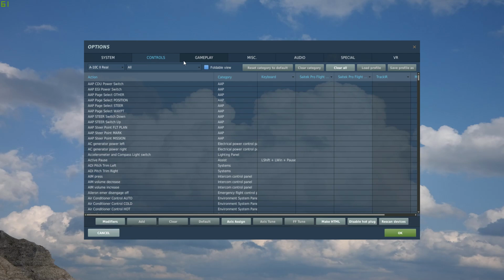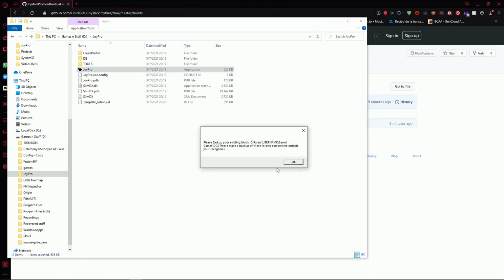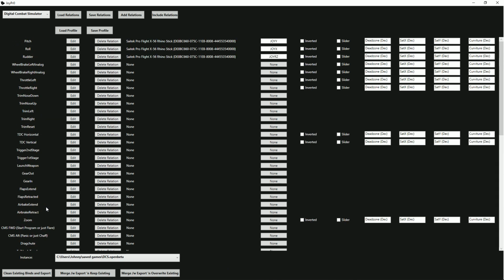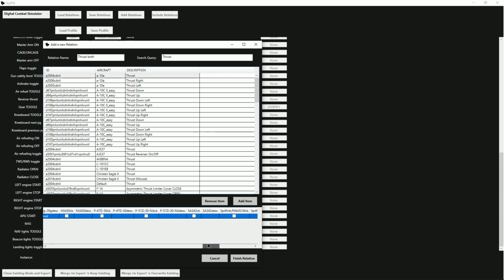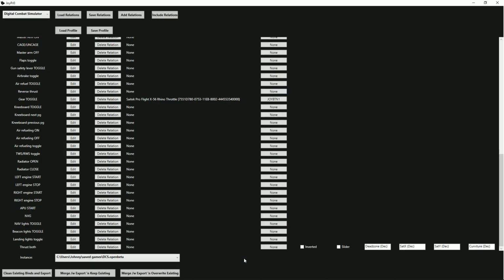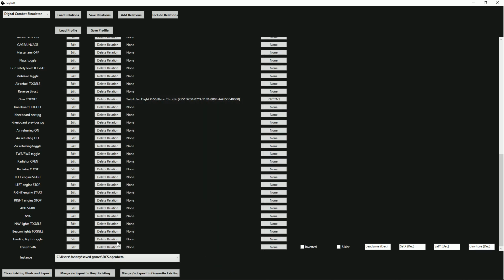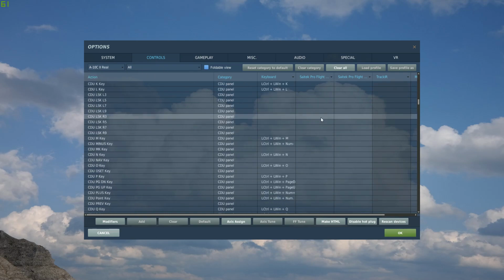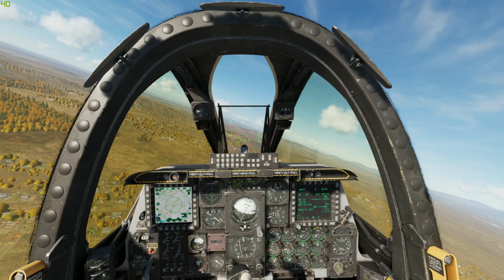Joystick Profiler tool for DCS WORLD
Hello! Here is the LINK